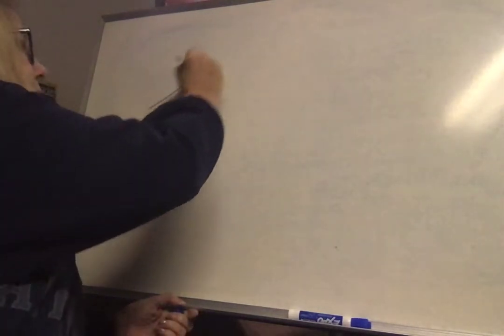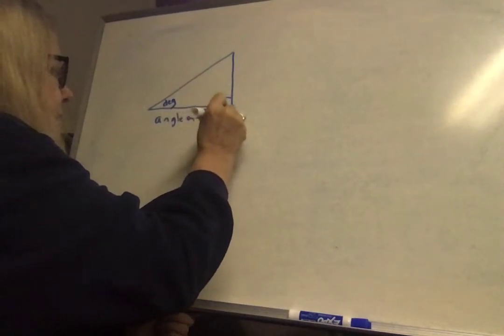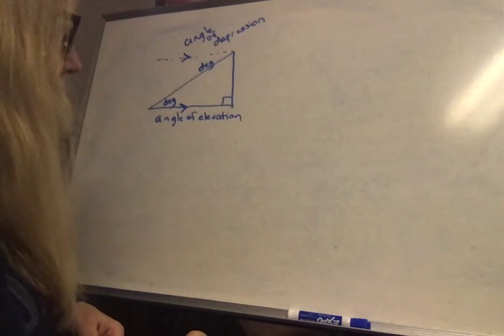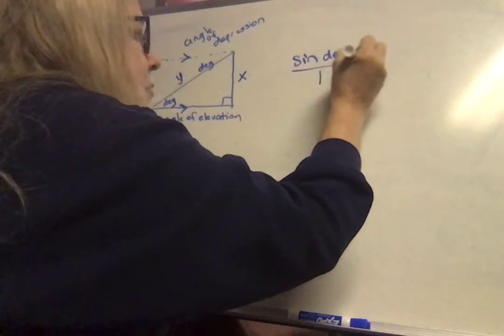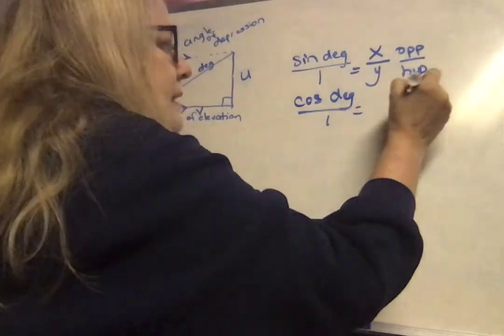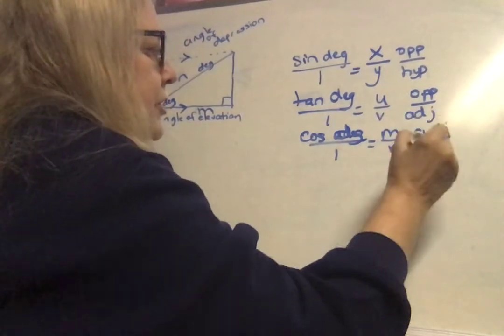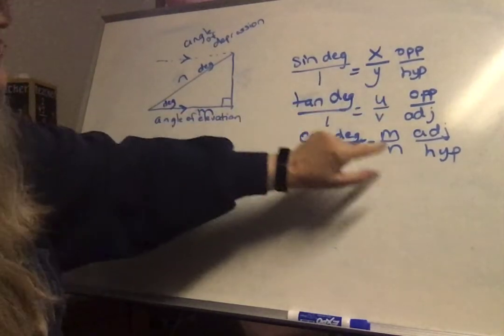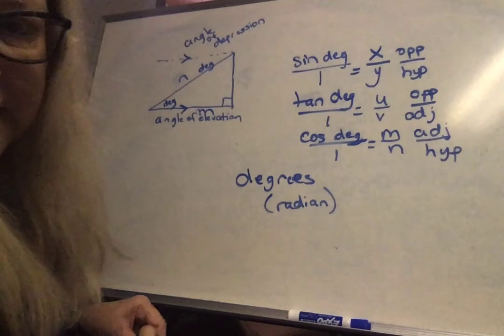Trig word problems